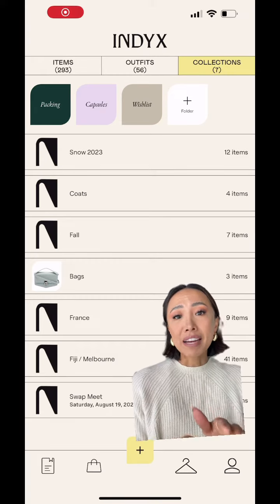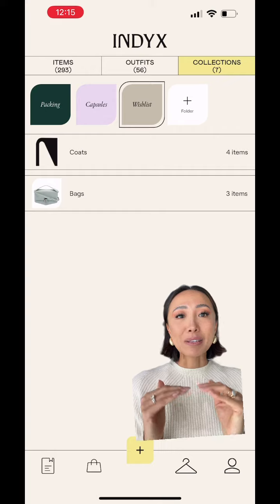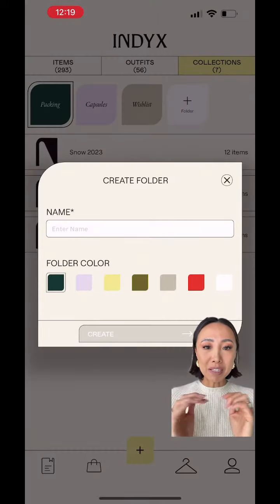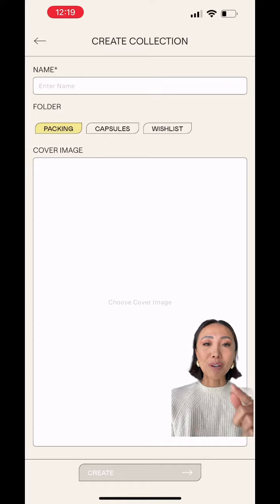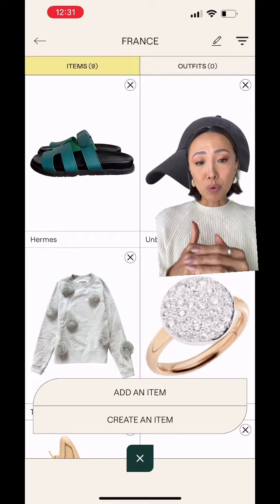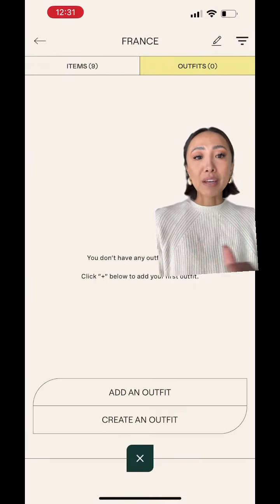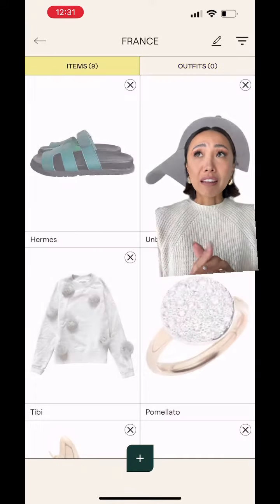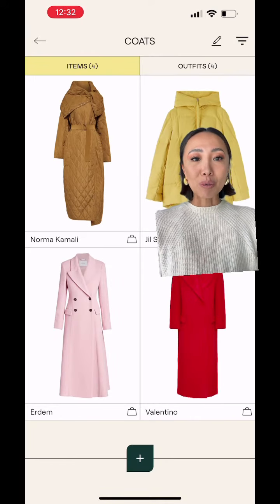How to Use Collections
A collection is a list of items and outfits.  A list can be a packing list, a capsule collection, or a wish list.  Collections with Indyx is a dynamic way to organize all your lists in one place.